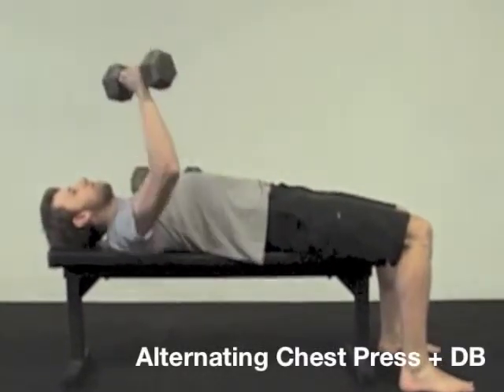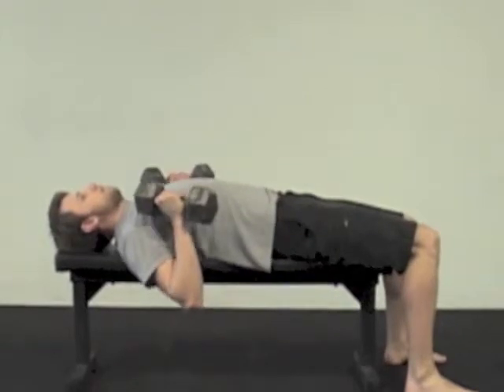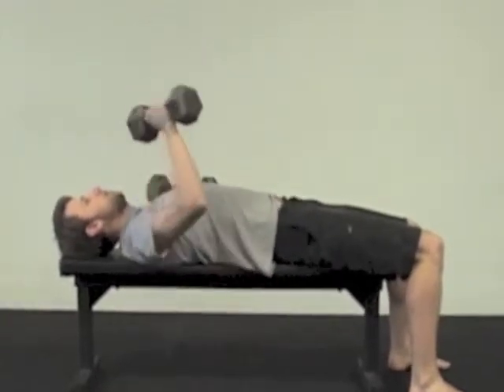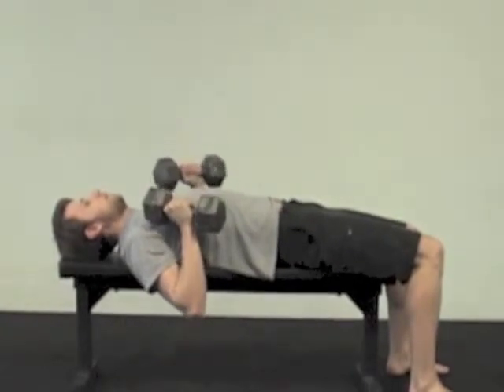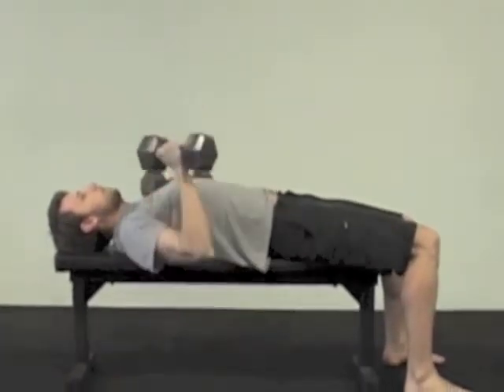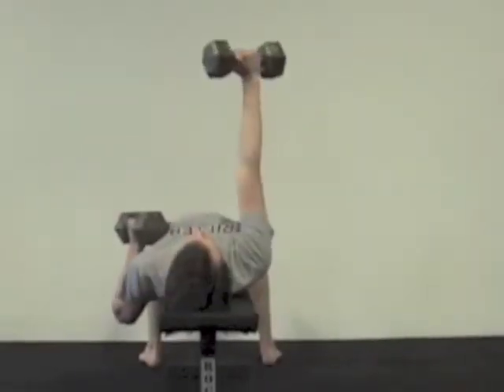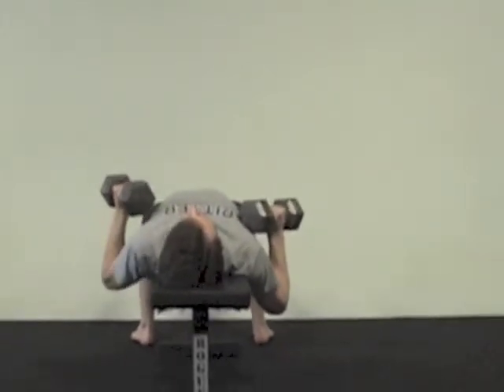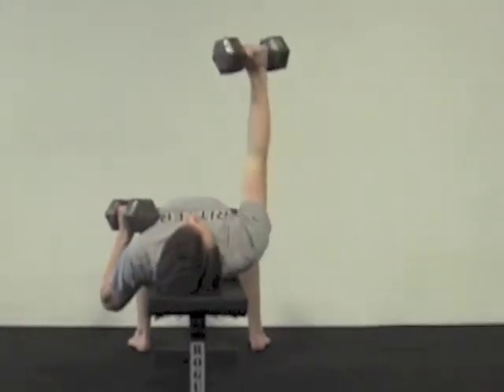Alternating Chest Press + DB